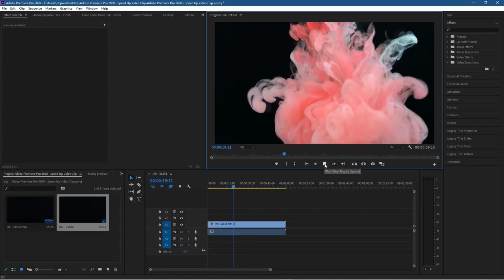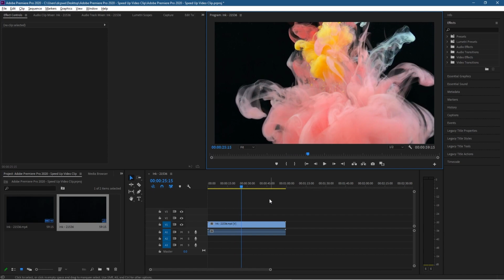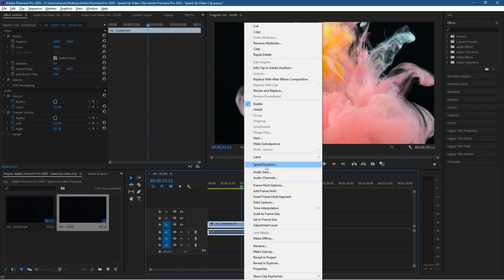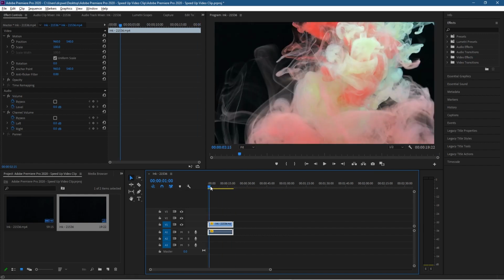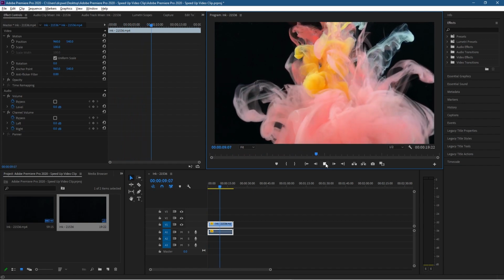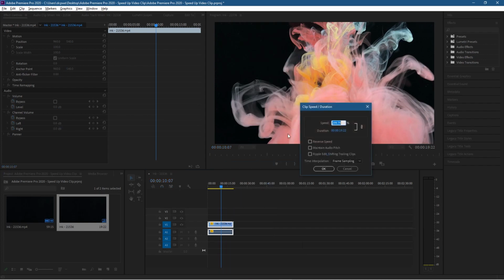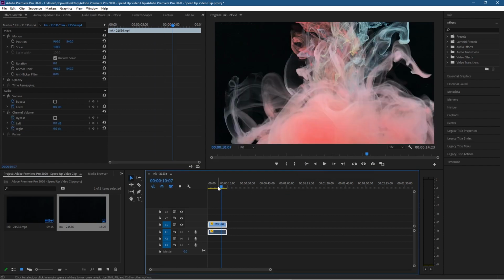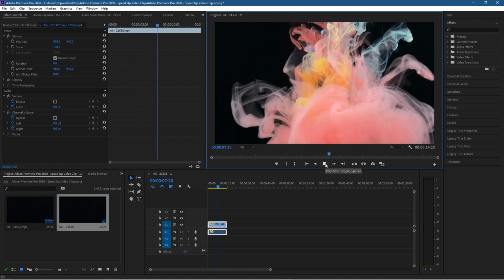Speed Up Video Clip - Adobe Premiere Pro 2021 - [ Premiere Pro 2021 Tutorial ]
Premiere Pro 2023 for Beginners | Full Training Course In this video tutorial, I will show you how to Speed Up Video Clips using Adobe Premiere Pro 2021. Speeding up a video clip using Adobe Premiere 2021 is super simple when you know how to use this effect to make time-lapse videos.